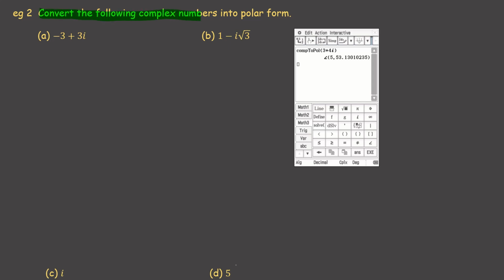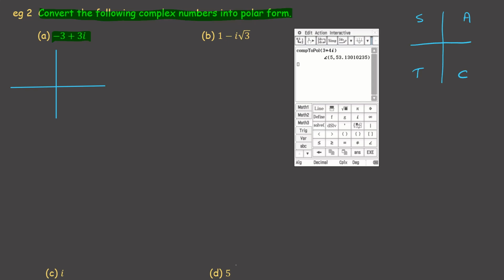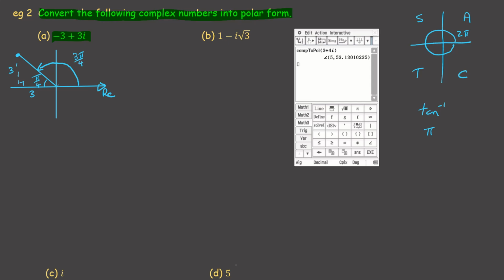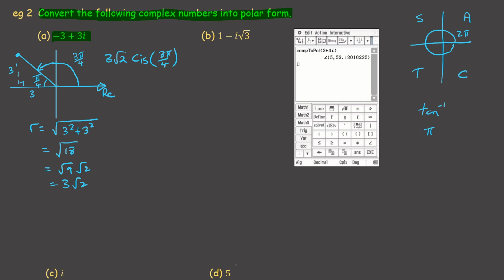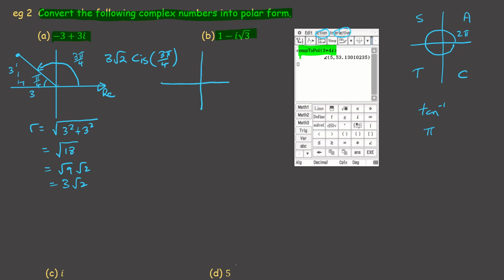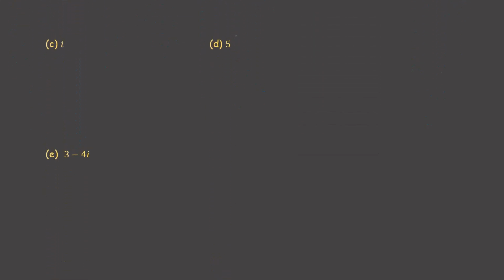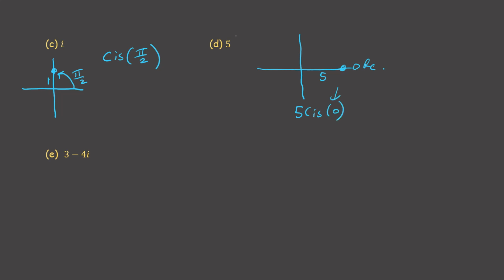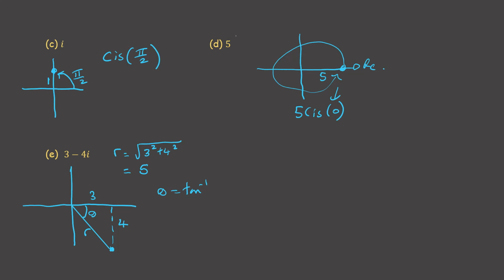Ch 2 Polar Form of a Complex Number Example 2